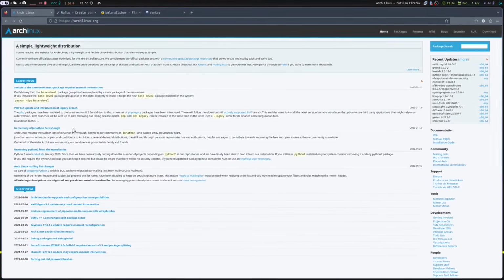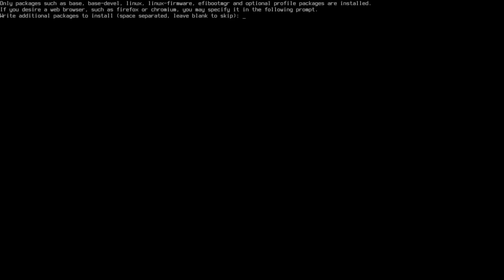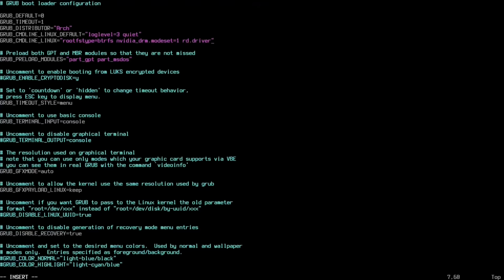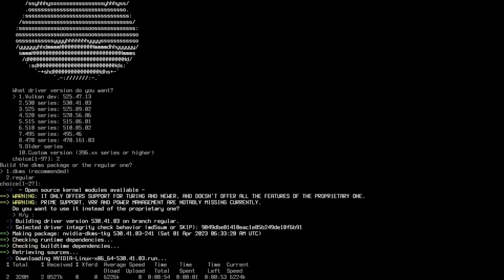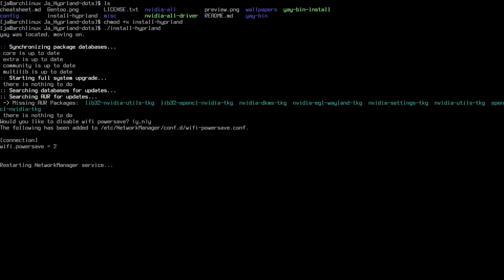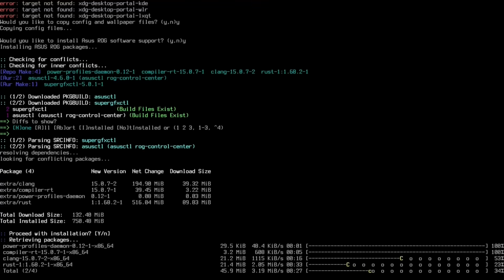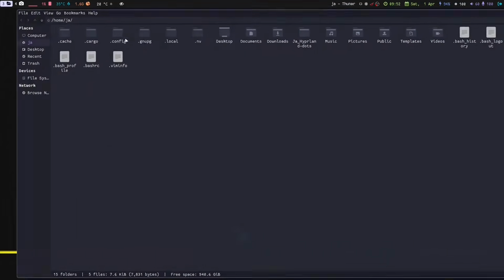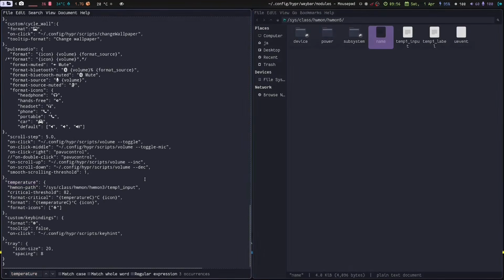Install Hyprland Arch Linux on Laptop with Nvidia RTX GPU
a walkthough my Hyprland dotfiles or configs

26-OCT-2023
As part of my code clean up so I can also maintain the dots properly, all my Arch-install scripts will from this repo

cd Arch-Hyprland
chmod +x install.sh
./install.sh

NOTES:
1.) I am constantly improving the scripts and the packages. Please see the changelog file

2.) 12 April 2023, I have uploaded a installer script file yay-hyprland and paru-hyprland. You can ran this either this two. Part of the installer is to install either yay or paru whichever you choose. Script I used in the video still present and didnt change. Thank you!

3.) CARE ABOUT USING NVIDIA-ALL DRIVER! SOME USERS REPORT THAT IT CAUSE SOME ISSUES ON LAUNCHING GAMES! FOR NOW, SUGGEST TO USE NVIDIA-DKMS FIRST. later on, you can  install nvidia-all if you want

Re-uploaded - to remove the background music

VIDEO CHAPTERS
0:00 INTRO
0:20  Downloading Arch Linux Iso
1:33  Install Arch Linux
3:22  installing Arch Linux
5:42  Additional packages required
08:38  Chrooting to add nvidia required packages
13:30  First boot after Arch base installed and Cloning Github Repo
15:17  Installing optional nvidia-all drivers
18:42  Installing yay-bin
21:08  installing hyprland using script
28:34  First log in to installed Hyprland
29:47  Using Hyprland on Asus G15 Laptop
38:52  Outro

My Github - Sharing my Hyprland Dotfiles - you are welcome to distribute, use, share etc. If found bugs or corrections, please let me know by commenting below or submitting issues on github.

Hyprland - A dynamic tiling Wayland compositor based on wlroots that doesn't sacrifice on its looks.

Asus Linux an independent community effort that works to improve Linux support for Asus notebooks.

VIDEOS mentioned
dual-boot windows and arch linux using archinstall script

nvidia-all - AIO nvidia driver installer by Frogging Family nvidia-drivers